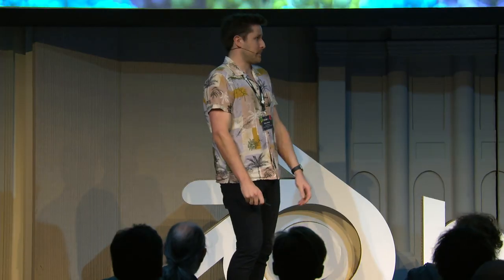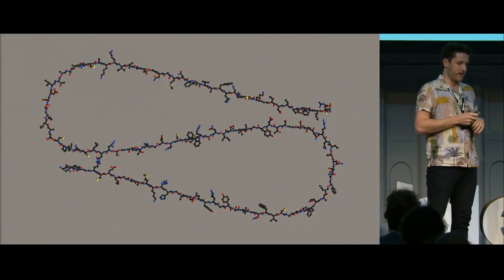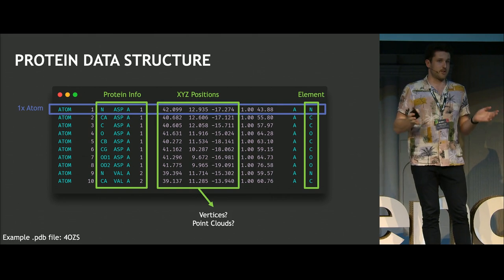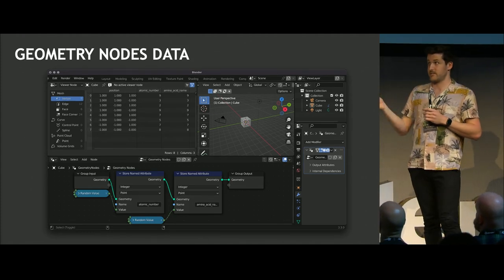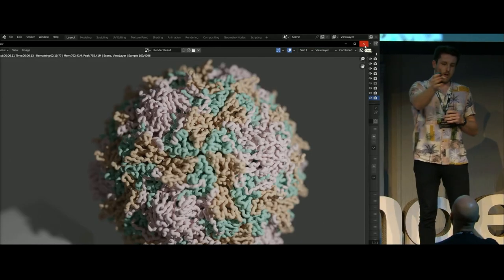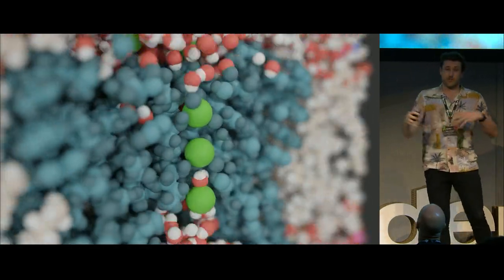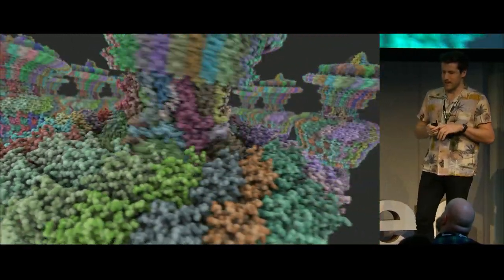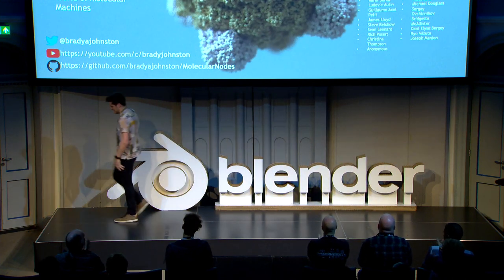Visualising viruses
Viruses are beautiful in their symmetry and complexity. 3D visualisations of complex biological data are crucial for research and public health messaging.

Advances in Blender's 'Geometry Nodes' now allow for the import and manipulation of complex biological data, such as the experimentally determined structures of viruses, to be rendered and animated inside of Blender.

'Geometry Nodes' allows the manipulation of and visualisation of this complex & scientifically accurate data, enabling scientists and scientific illustrators to more clearly communicate their findings to a broader audience.

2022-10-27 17:00 at the theater.